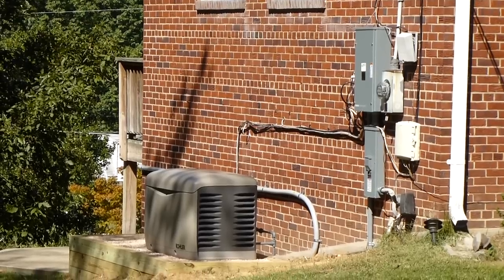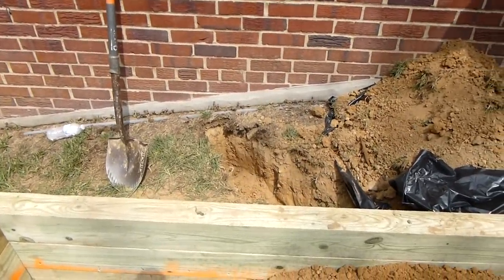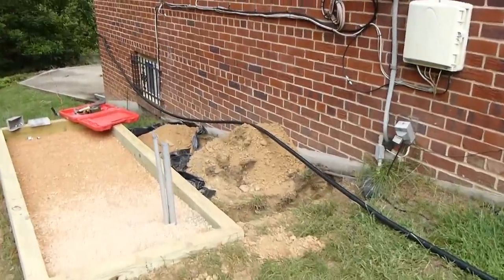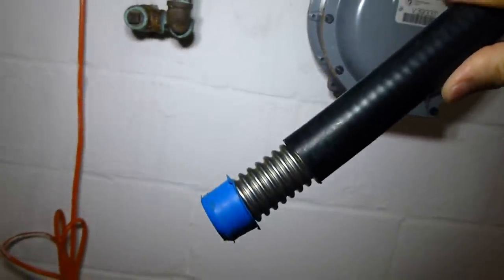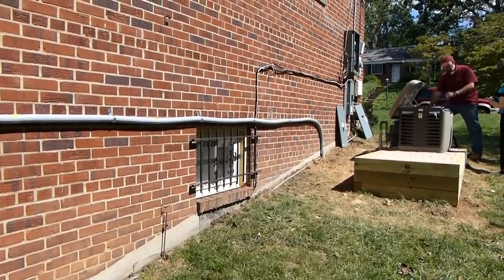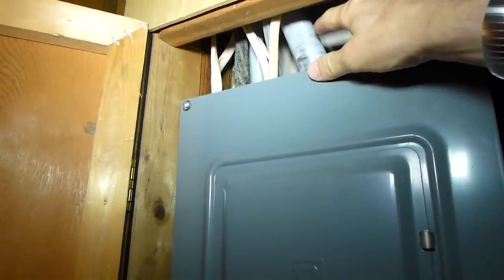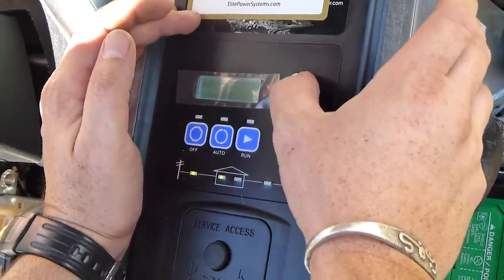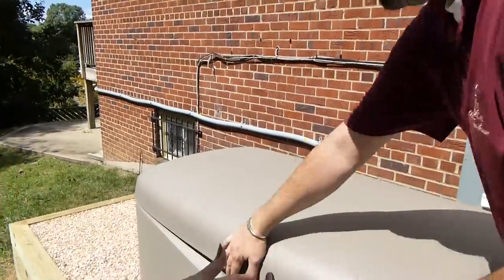Installation of a residential backup generator (Kohler)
We had a huge storm in June 2012 that knocked out power for more than three days. I have a generator to keep my refrigerator cold and run a computer, but my neighbors didn't have anything. I rolled my generator to their home two or three times a day to help them keep their freezer cold.

They decided to get a dedicated standby backup generator, one that will kick in automatically when the power goes out. This video shows the installation of that generator.

I shot this with a Panasonic Lumix DMC-ZS20 digital camera and edited it with Corel VideoStudio Pro x4 software.